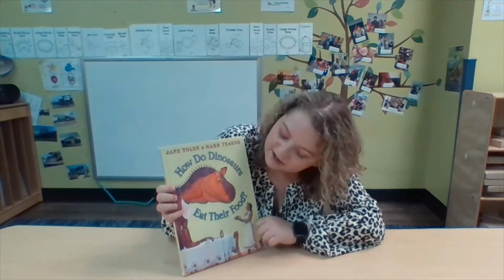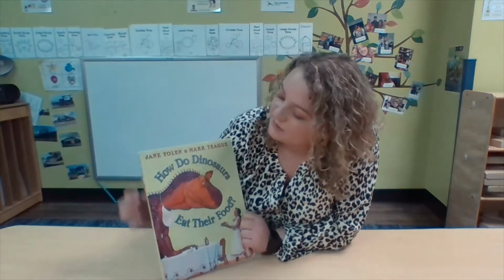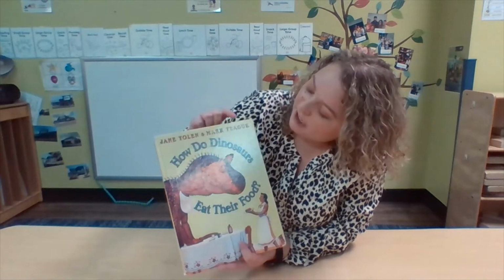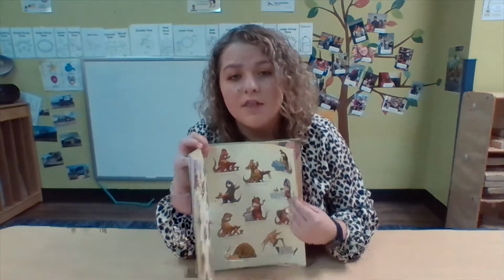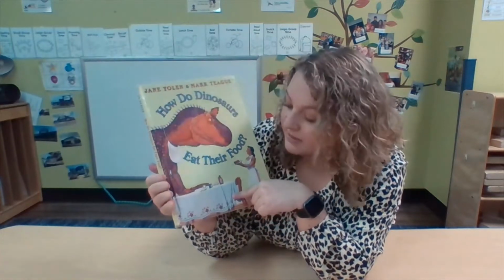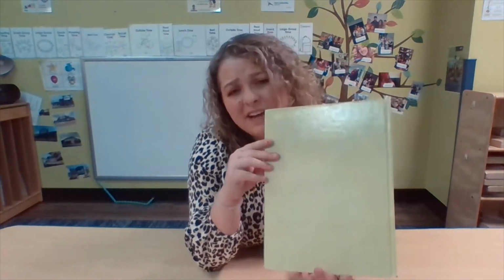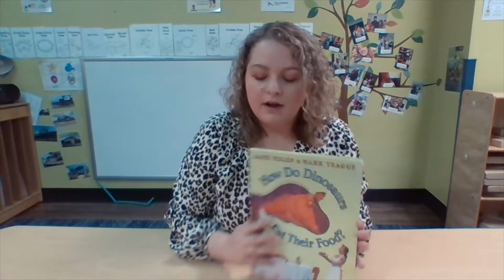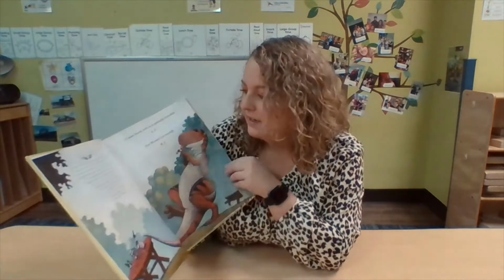Cooking Week Wednesday Toddler Story Time - How Do Dinosaurs Eat Their Food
Join Ms. Emily for a Read Aloud! Today she will be reading “How do Dinosaurs Eat Their Food?” by Jane Yolen.  Let’s talk about manners and being polite!